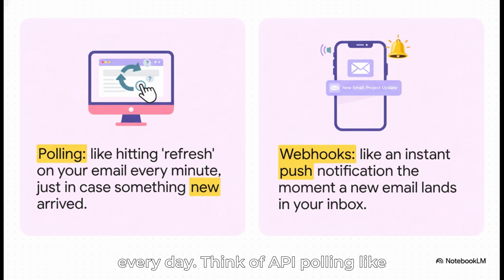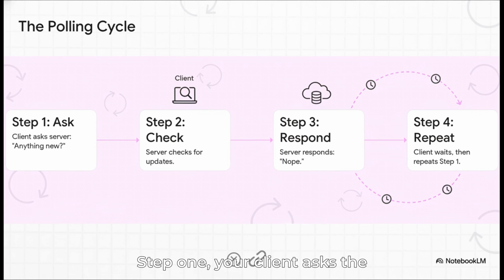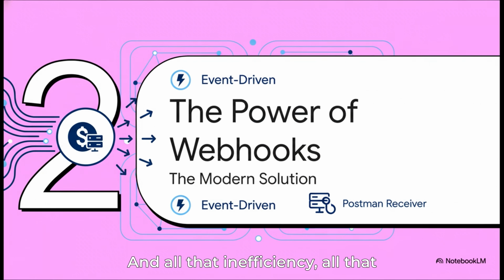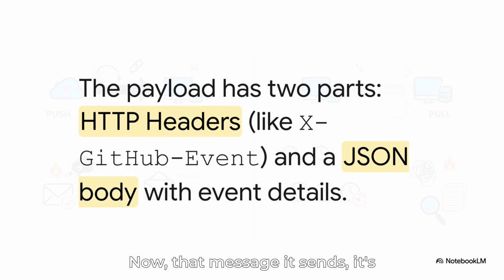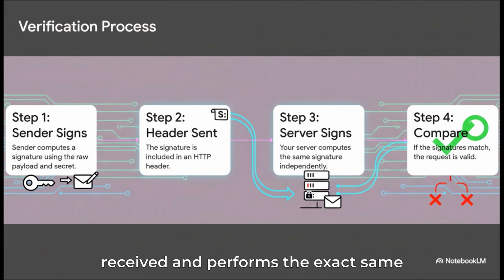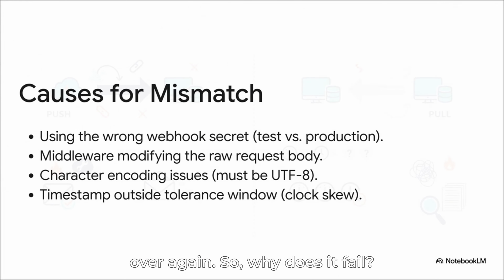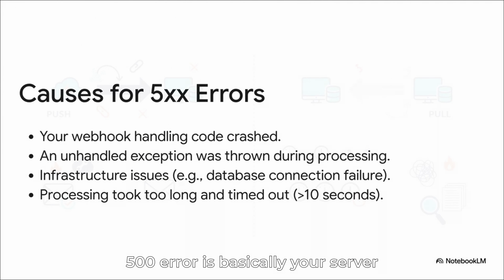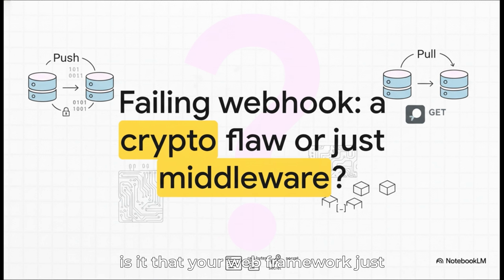Webhooks vs Polling: What Every Support Engineer Should Know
🔄 Polling or webhooks — what's the difference and why should you care? In this video, I'll explain both concepts from a support engineer's perspective: how each pattern works, how they appear in real products, and how to diagnose failures.

✅ What you'll learn:
• Polling vs webhooks: core difference with a simple analogy
• How webhook payloads and signature verification work
• Common webhook failure scenarios: missed events, 500 errors, signature mismatch
• Questions to ask developers when escalating integration issues

This video was created using NotebookLM — an AI-powered tool that explains integration patterns through real support scenarios.

👤 About the author:
I'm Mykhailo Bulhakov — IT Support Engineer helping support professionals understand the integrations they support.